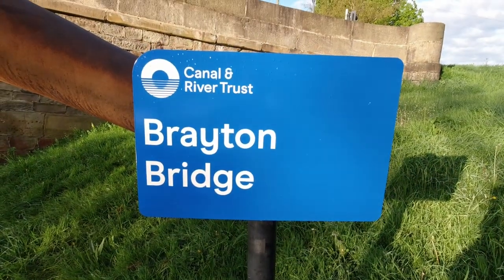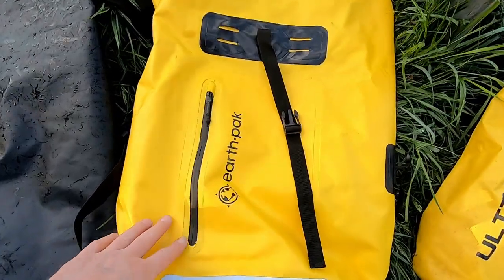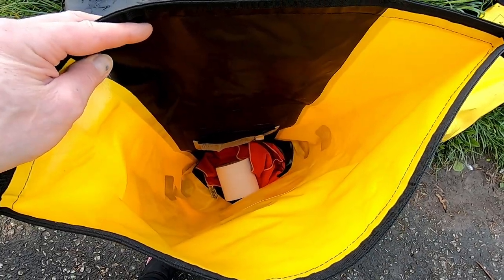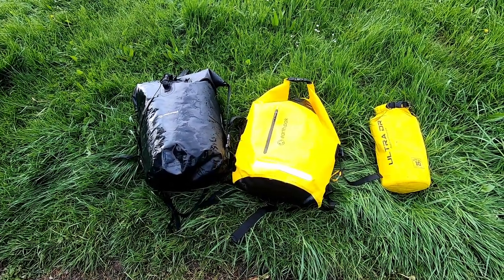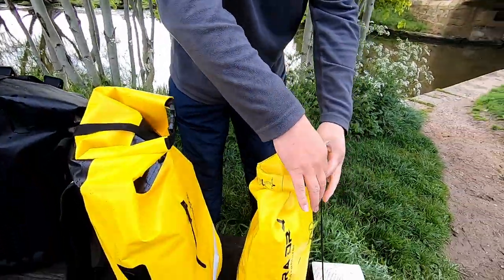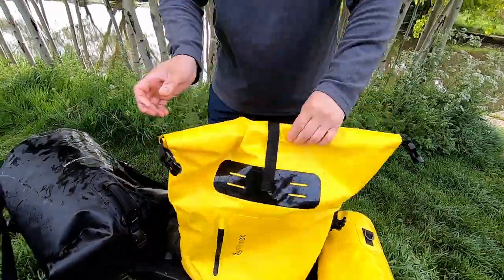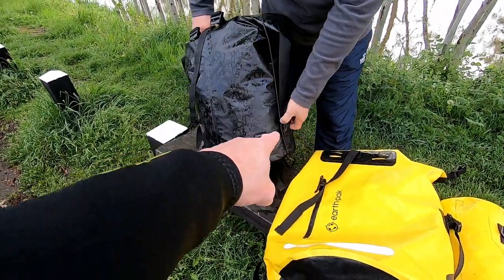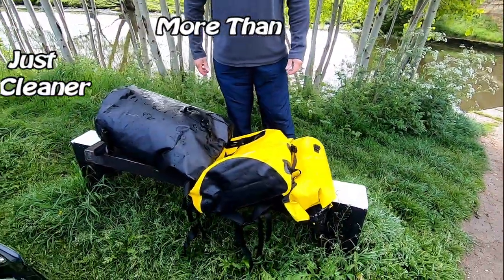Top 3 Dry Bags - Waterproof Test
While doing my inflatable kayak stability and re-entry tests I strapped 3 dry bags to the boats to see how they'd fare...

Highlander Troon 70l Rucksack
Earthpak Rucksack
Ultradry 10l bag